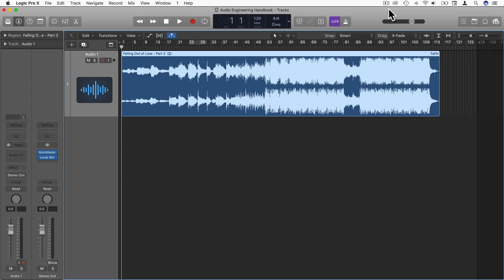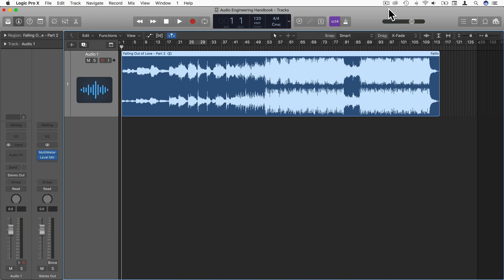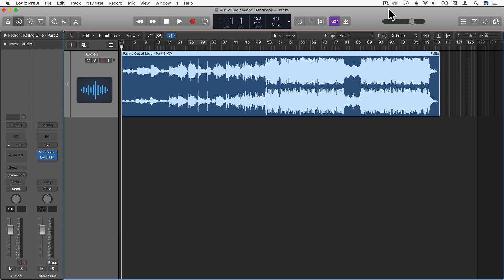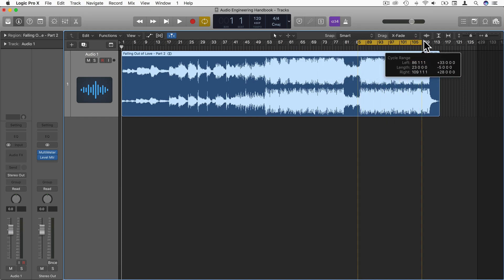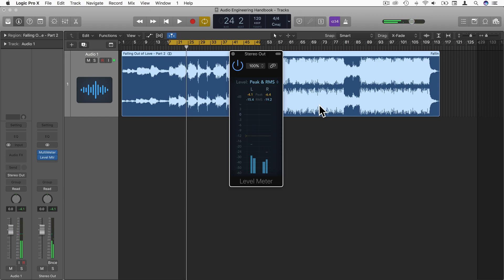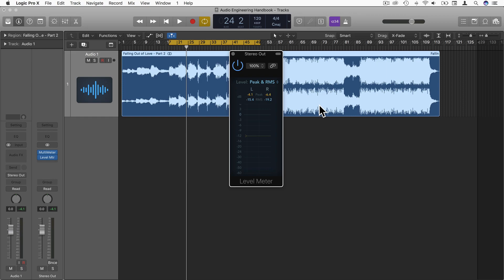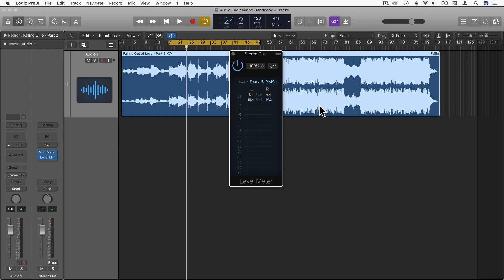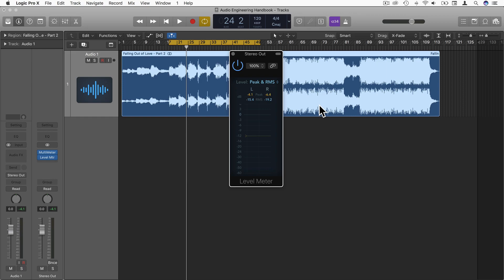What Are Dynamics? Dynamic Range Explained